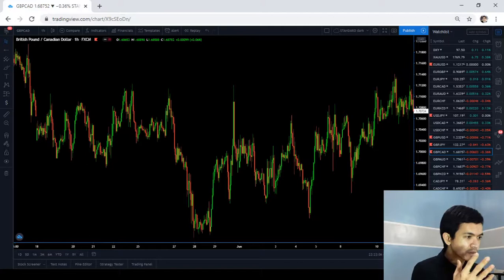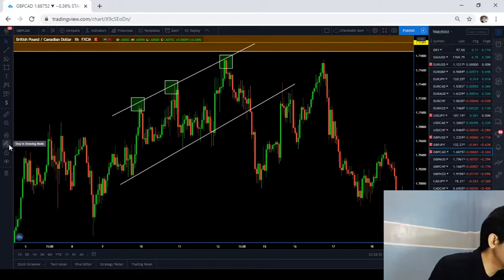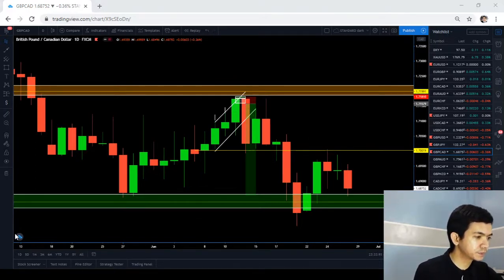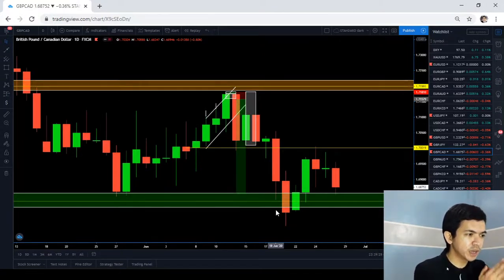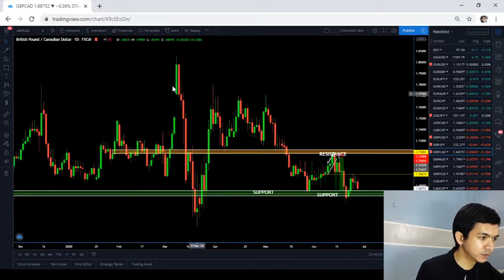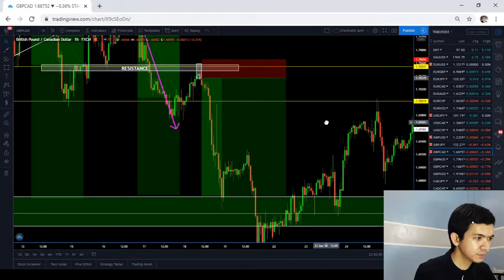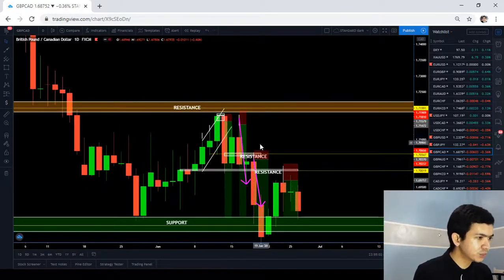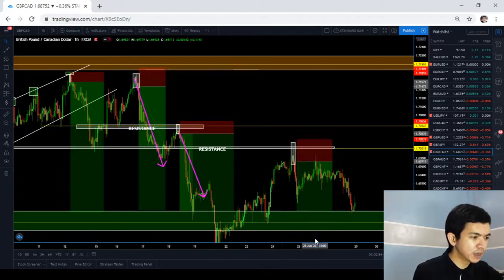HOW TO MAKE MONEY IN FOREX TRADING PART 15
✅Follow me on:
Add me on: TFP CHAMPION FOREX (META Verified Account)